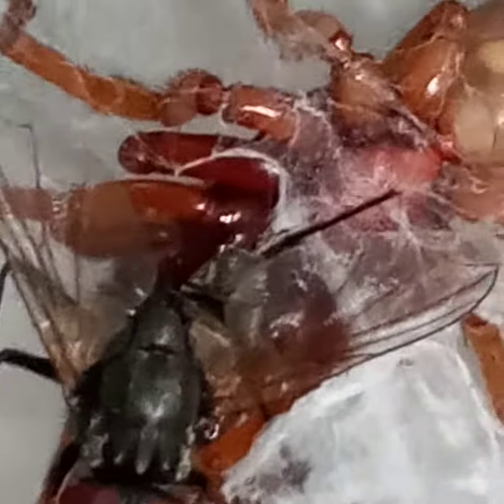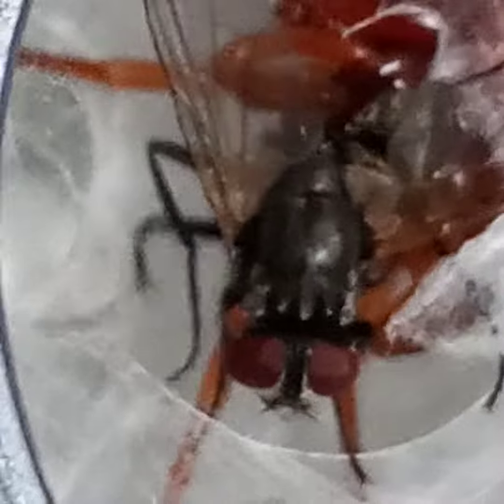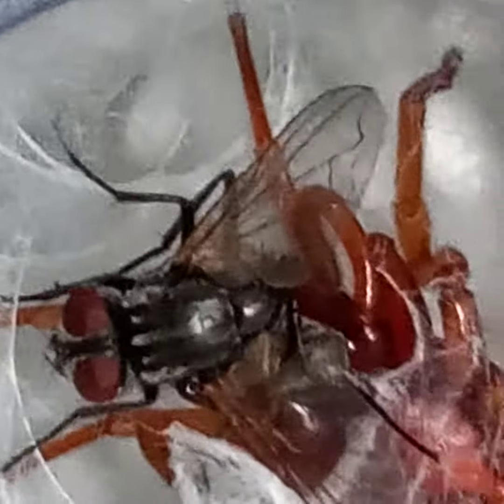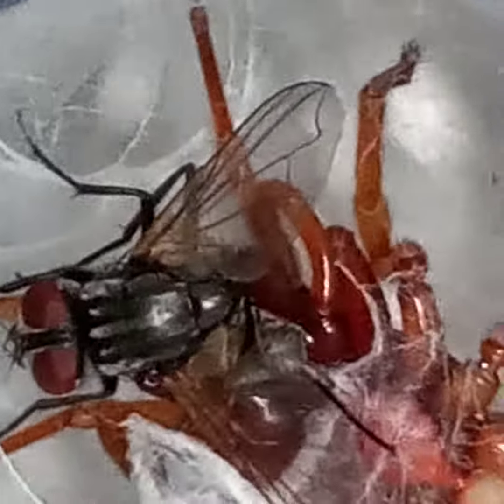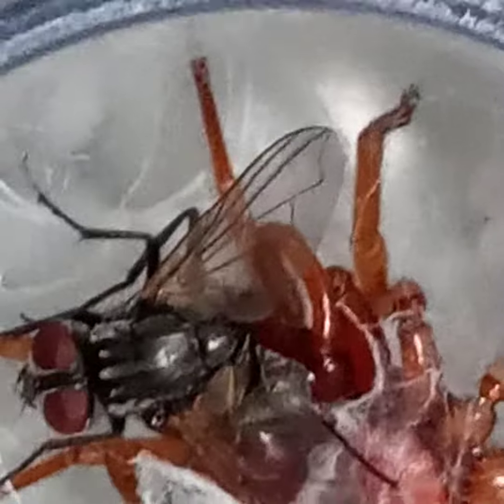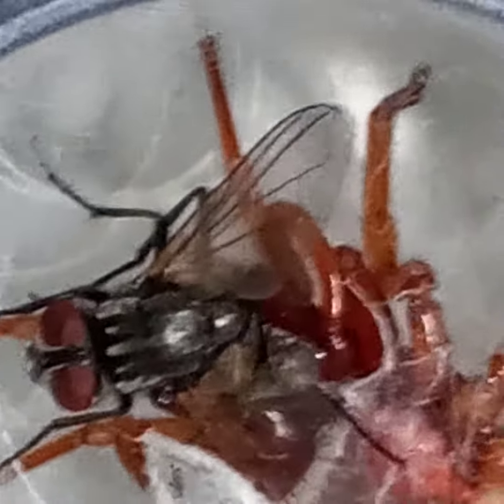The "Brown Recluse Spider" Discustingly eating a fly